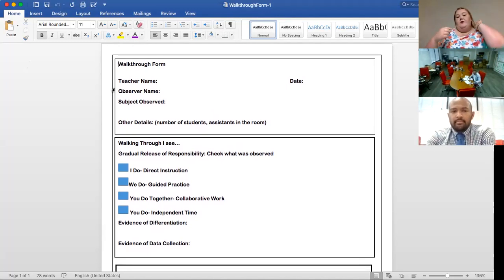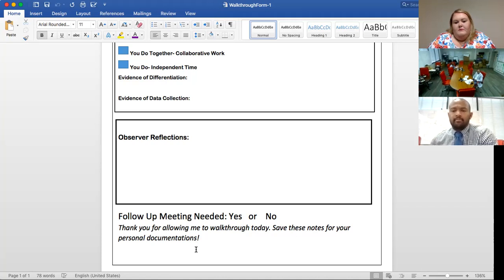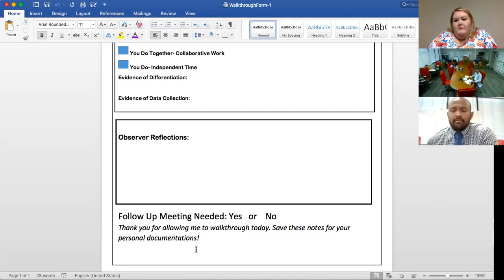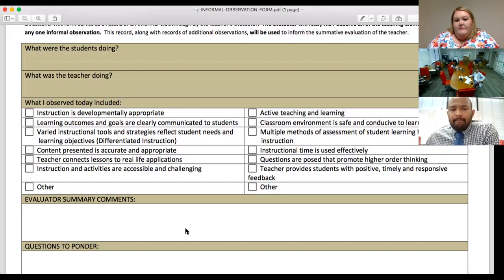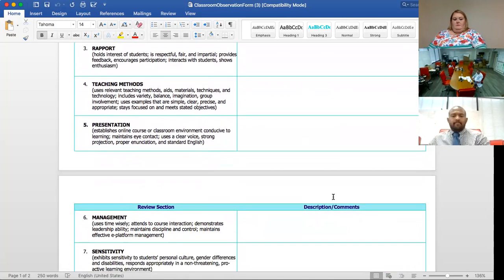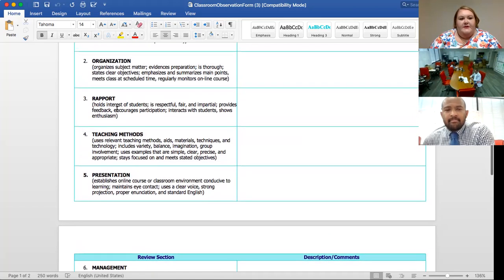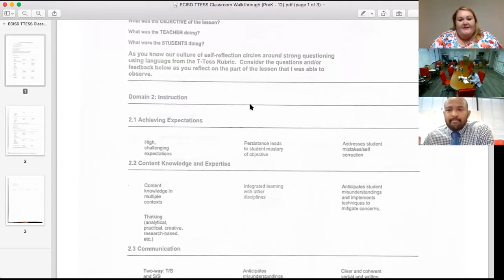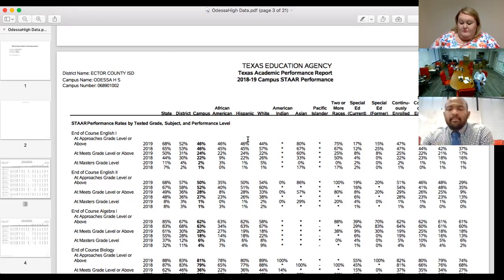Walkthrough:Observation Recording - Shelbye Hill